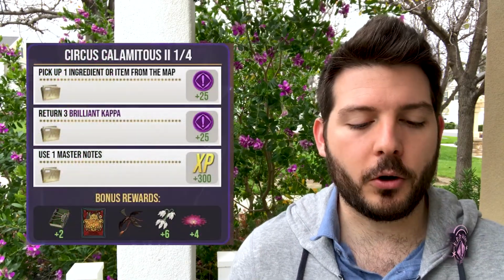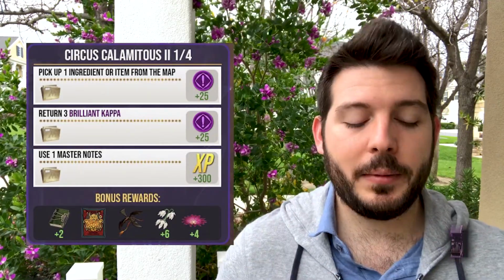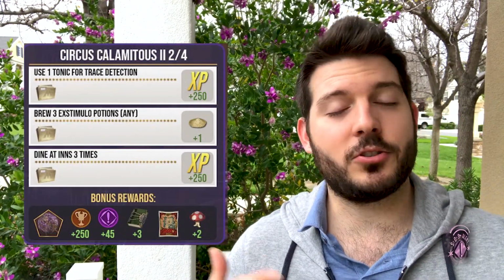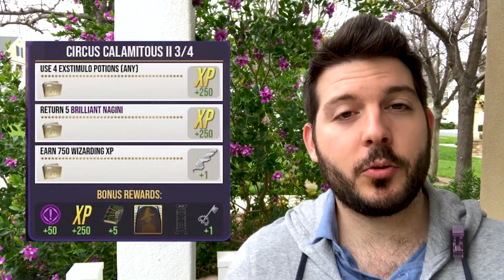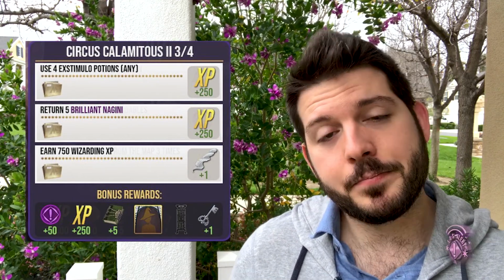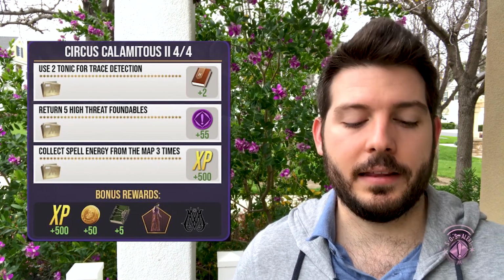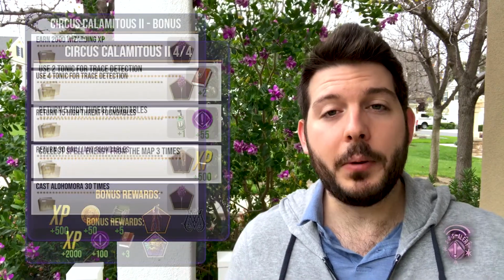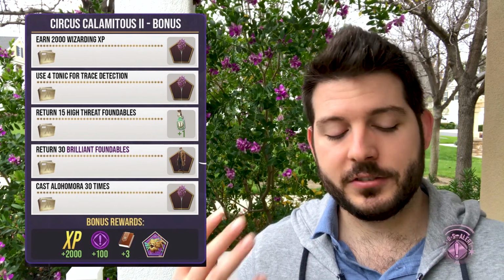Safely Finish Circus Calamitous Brilliant Event Part 2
Part two of the brilliant event is here! This one is extra special with everything going on! But here are the best tricks you can get to complete this brilliant event part 2 even with being quarantined for the corona virus.

Video #185
Location: Ventura, CA

🎒Vlog Gear List!
 ∙ Camera/Phone: iPhone Xs Max
∙ Tripod: 🦍 Joby GoriiliaPod Mobile
∙ Stationary Tripod: Neewr Tripod
∙ Gimbal: Smove Mobile
∙ 🛩 Mavic Pro Drone
∙ 🎤 Rode VideoMicro
∙ Mobile💡: Lumimuse LED 3 + 6
∙ Lighting: Neewr LED Panels,
∙ Lighting: LimoStudio Box Lights
∙ Elgato Green Screen ❇️

Things to come 🔜
 ∙ Tips and tricks on how to play
 ∙ Different Confoundables
 ∙ Wizards Unite Game play
 ∙ Community engagement
 ∙ Wizards Unite Events